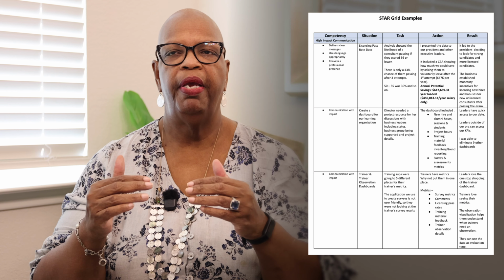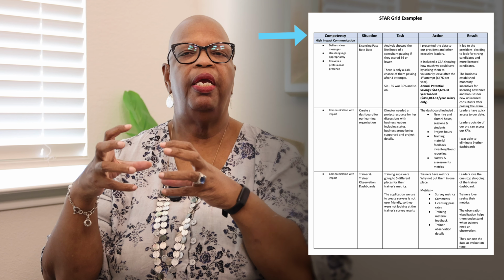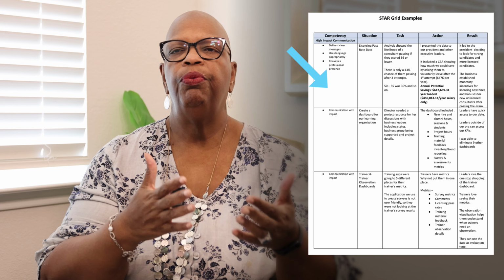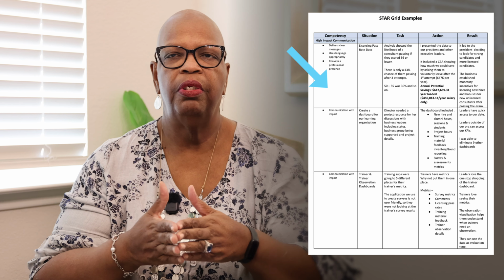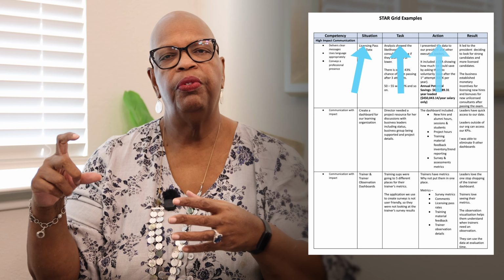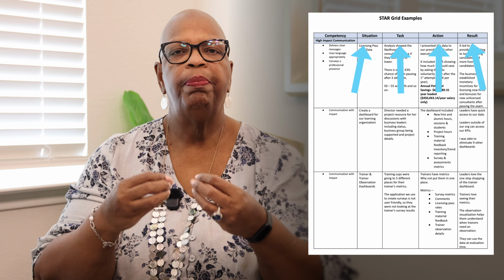Tips for Preparing for STAR Method / Behavioral Interview Questions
Description:
Behavioral interview questions can feel tricky — but with the STAR method, you can answer with confidence and structure. In this video, Tina Campbell from TC Tips shares practical tips for preparing your STAR method stories so you can stand out in your next job interview.

👉 Learn how to:

Break down the STAR method (Situation, Task, Action, Result)

Build clear, confident behavioral interview answers

Prepare stories that highlight your strengths